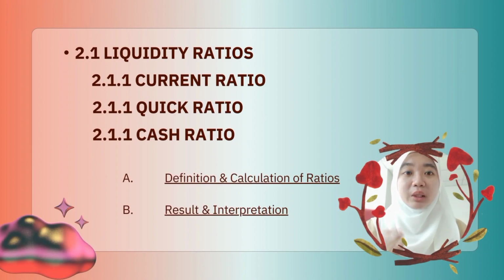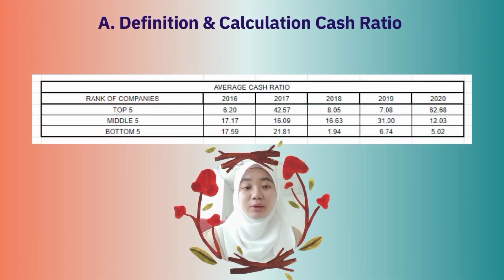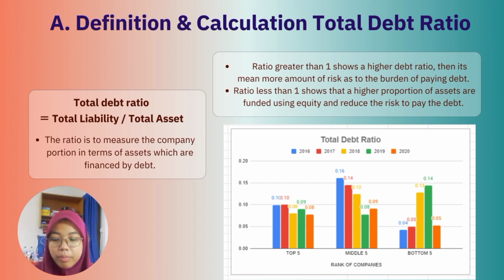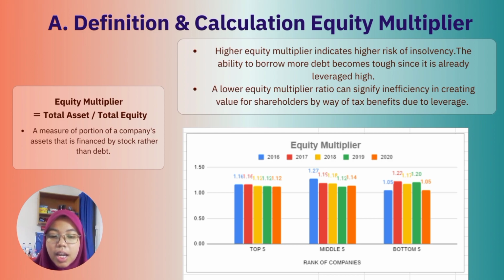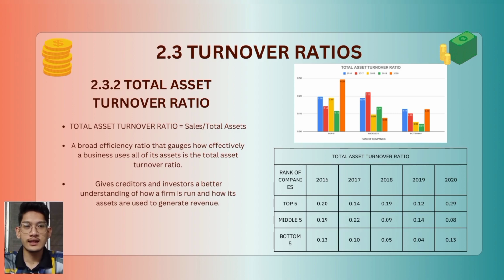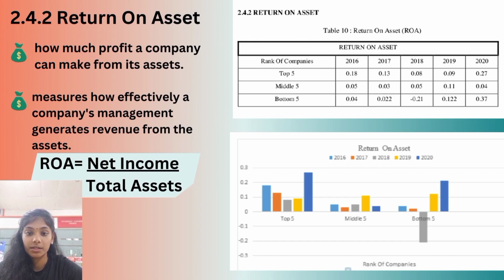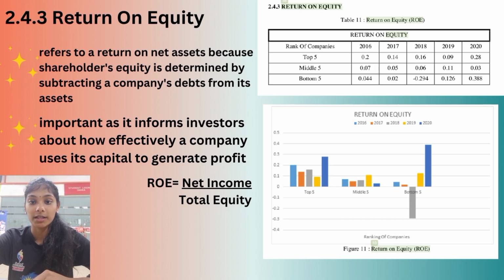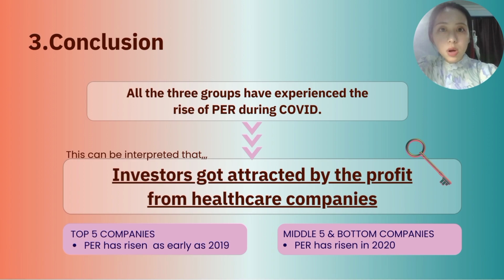A221 BWFF 2033 - Group 2 (B)